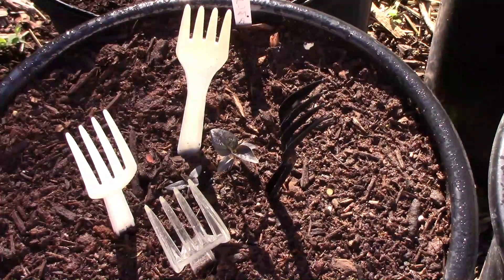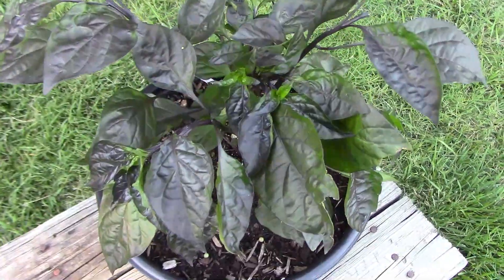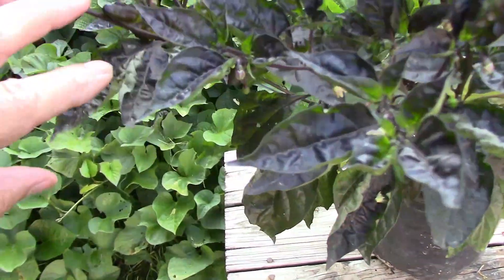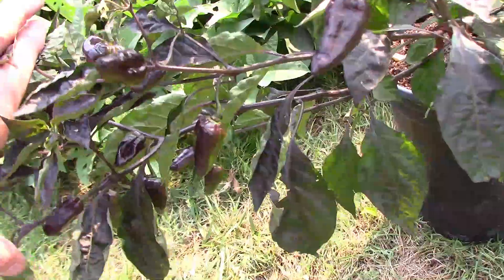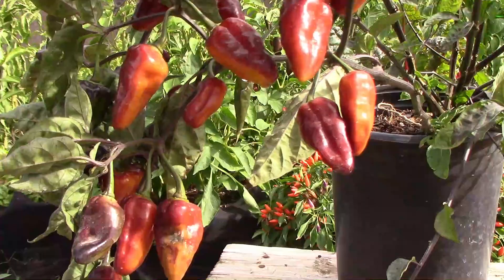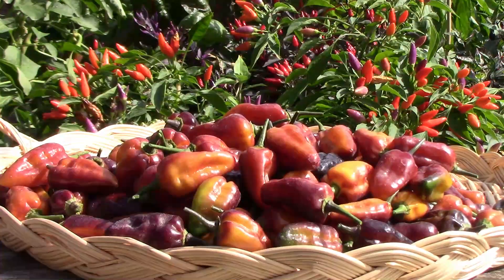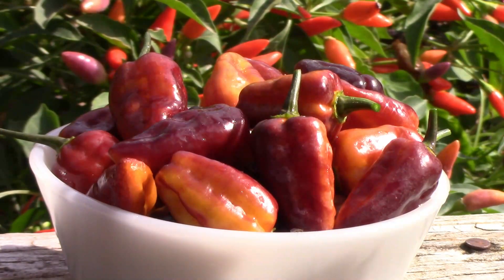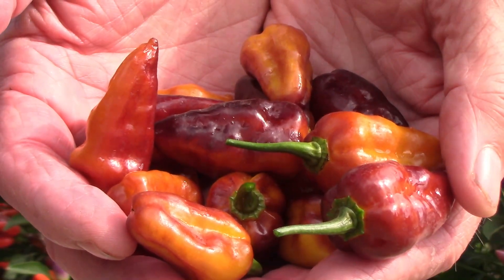Puma Hot Pepper - From Tiny Plant To Fall Harvest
I like to try new a few types of peppers each year. A couple of years ago, I tried Puma Pepper. Here is a look at how it did in our garden from early spring through fall harvest. Puma peppers are some of the prettiest peppers that we've ever grown. They can be pretty hot though, so if you don't like the heat, these might not be for you.